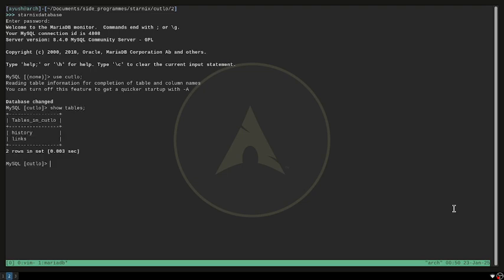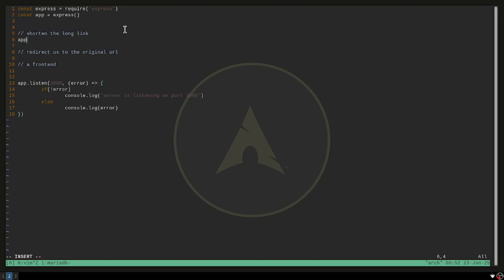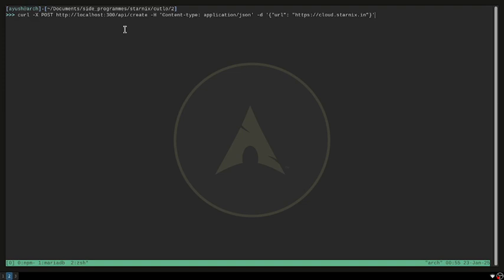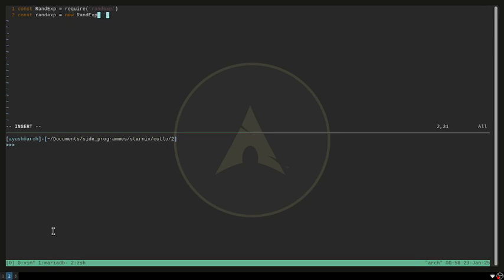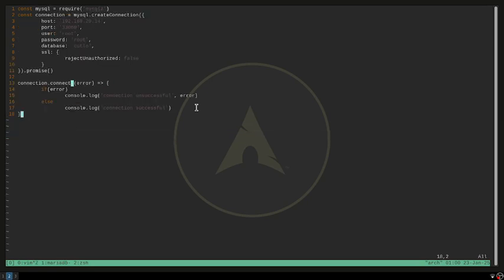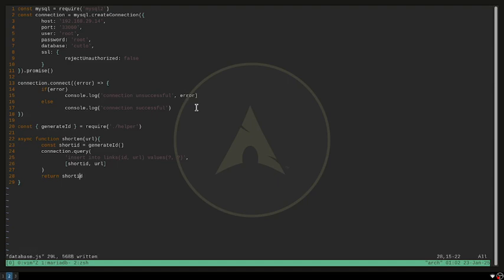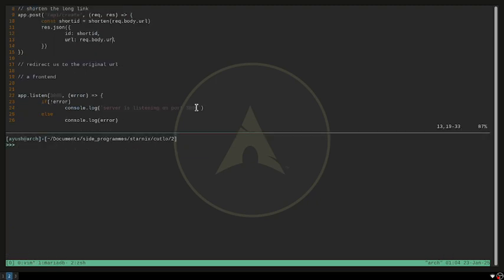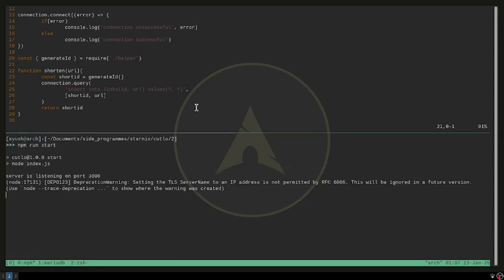Shortening a long URL | Cutlo (URL Shortener)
The voice is corrupted for the first minute. After that, It is fine.